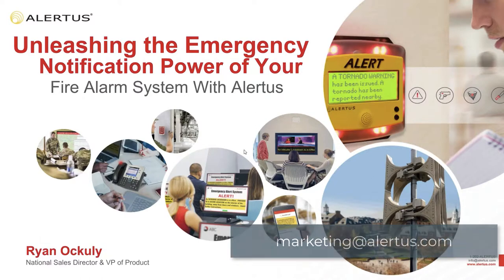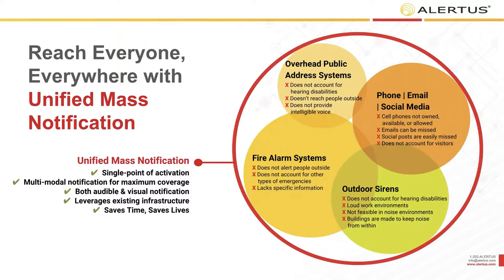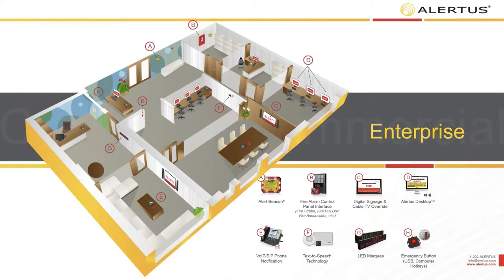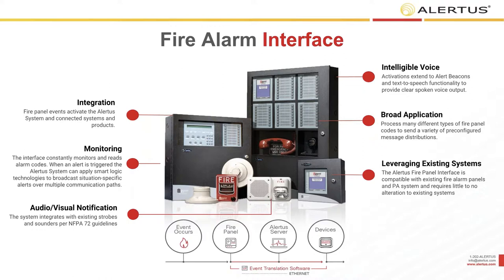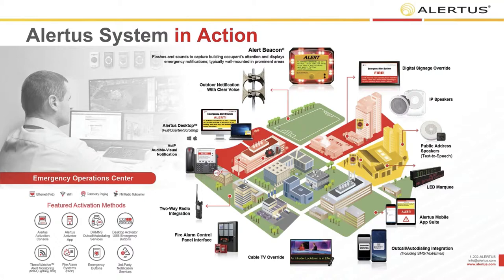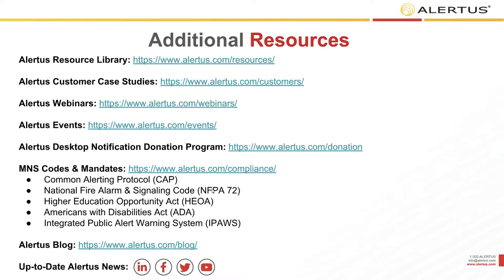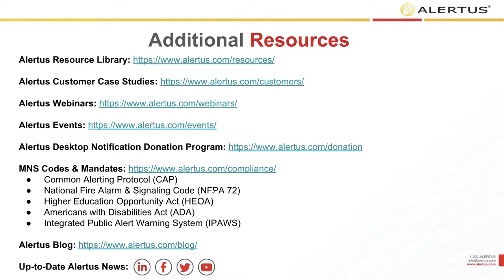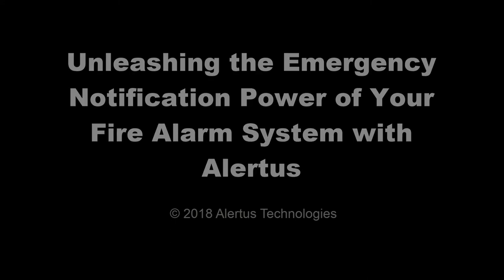Unleashing the Emergency Notification Power of Your Fire Alarm System with Alertus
Fire alarm systems are one of the oldest and longest standing forms of modern in-facility emergency notification. As such, it’s easy to overlook the critical role they can play in your organization’s emergency notification solution.

The Alertus Emergency Mass Notification System can monitor your fire alarm system to both activate and distribute emergency alerts. With the power of Alertus’ Text-to-Speech technology, you can even seamlessly translate fire alarm messages into the spoken notifications. Watch this webinar to learn more about how you can transform your fire alarm system into an intelligent NFPA 72 compliant solution.